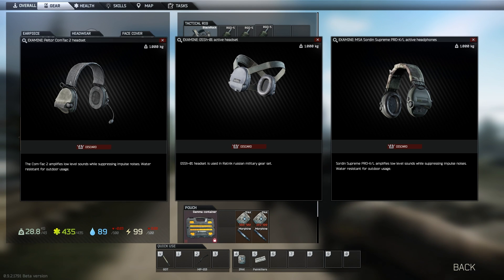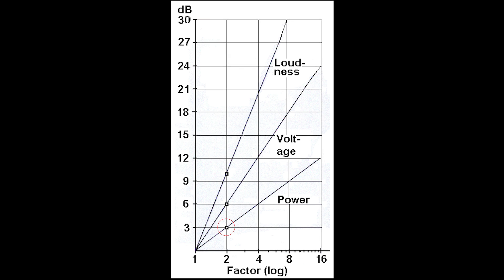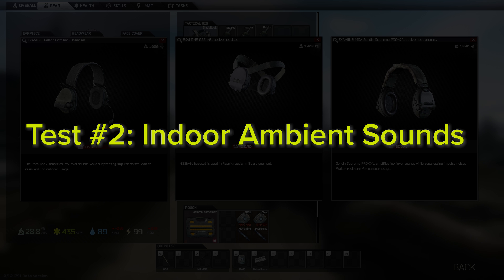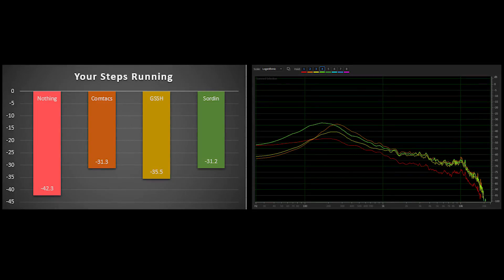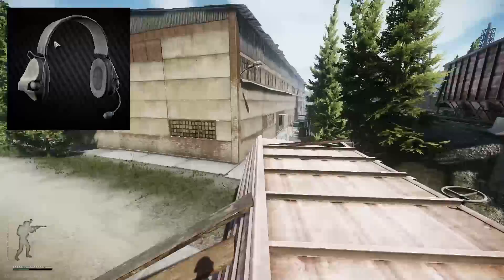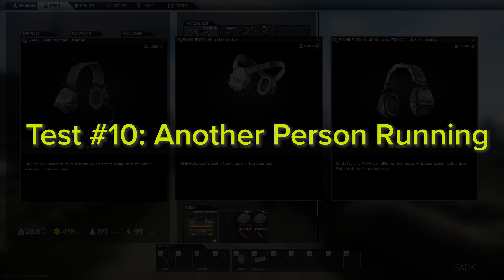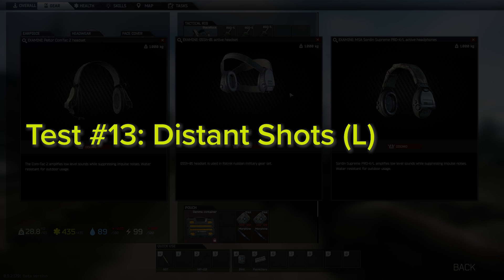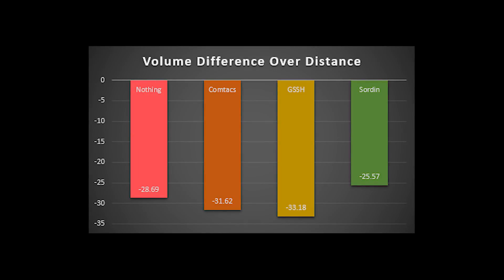Comtacs Science: What's The Difference?!? || Escape from Tarkov Science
I spend far too much time doing both amplitude and frequency analyses to compare the Peltor Comtacs vs. GSSH vs. Sordins. This data is applicable to patch 0.9 and should not be referenced in future patches unless it is verified that nothing has changed.

I stream every day live on Twitch - come say hey!